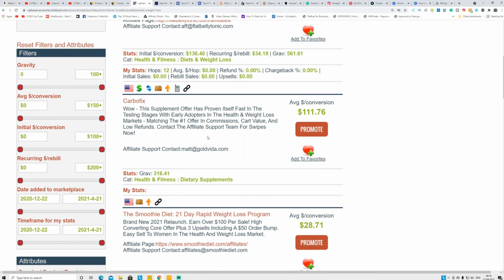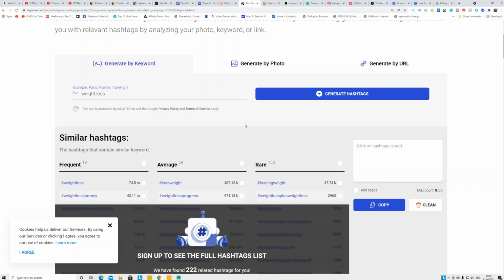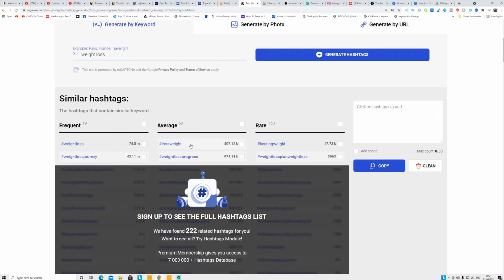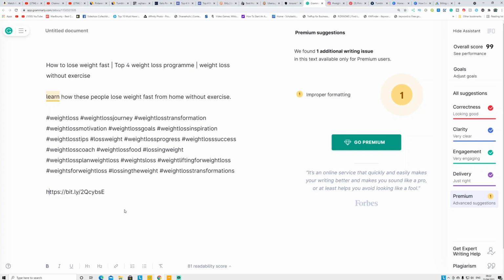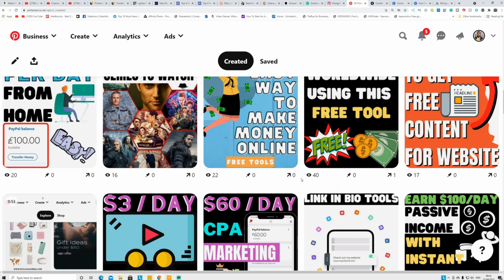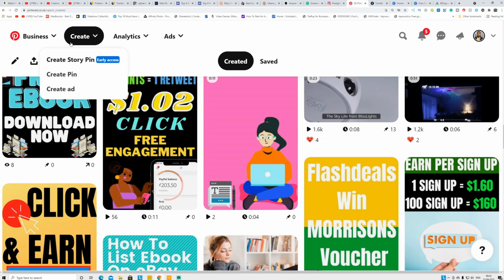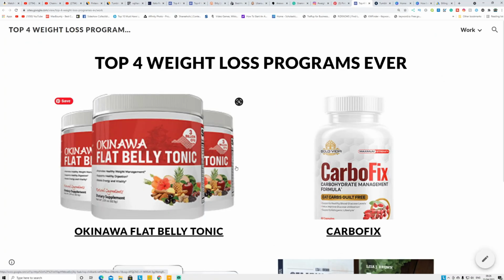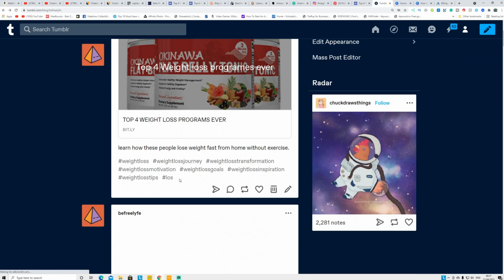Make Money Online Fast | Free Traffic For Affiliate Marketing | How To Promote Clickbank Products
Make Money Online Fast | Free Traffic For Affiliate Marketing | How To Promote Clickbank Products. Make Money Online 2021 | Make $500 Per Day With Instant FREE Traffic affiliate marketing for beginners 2021.

✏️ Design

Link:

✍️ Article Writer

📹 Video Making

✔️ Keyword Research

➥➥➥ FOLLOW ME ➥➥➥